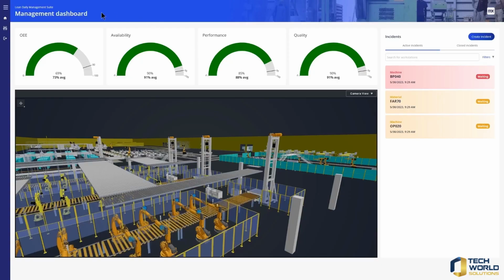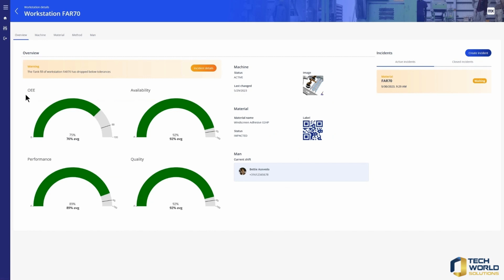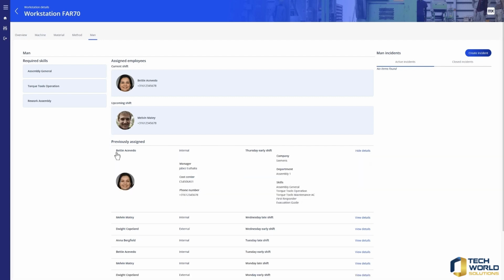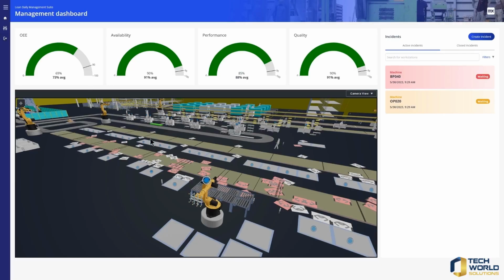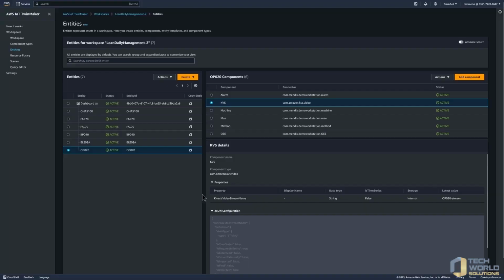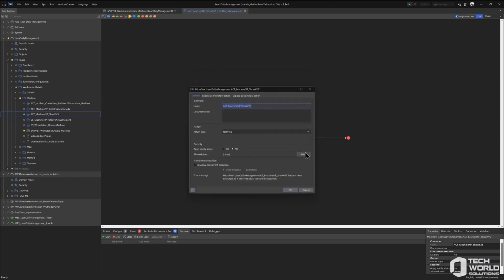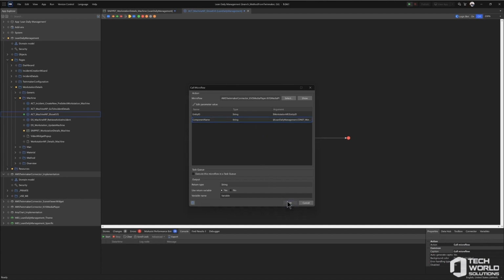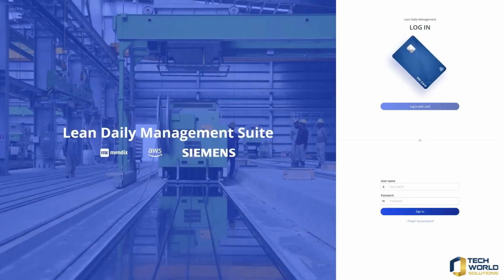Lean Daily Management Suite App - Techworld Solutions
The Lean Daily Management Suite application helps organizations develop and maintain Lean Management practices in their daily operations. It provides tools and processes to improve work performance, enhance communication, and support decision-making based on real data.